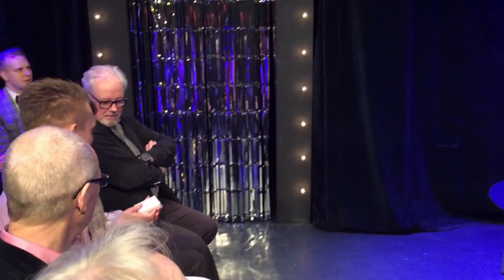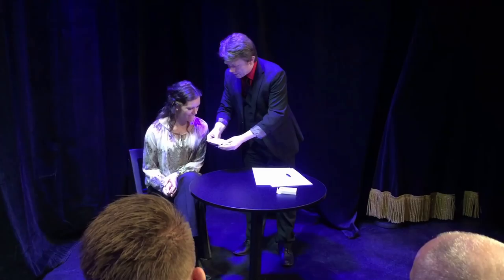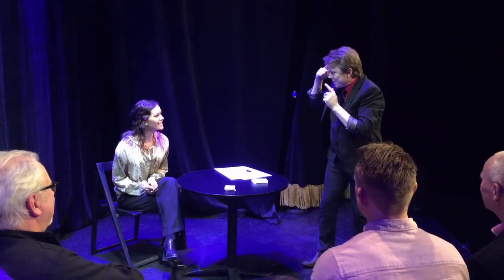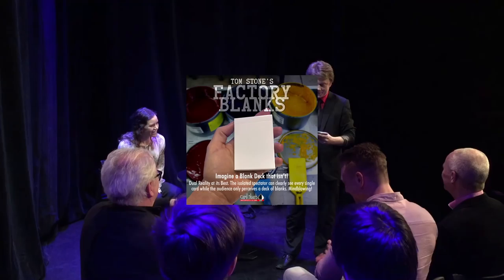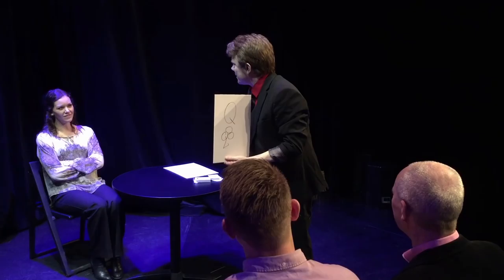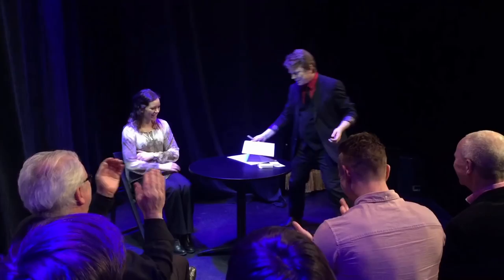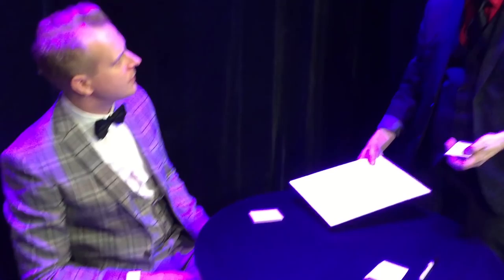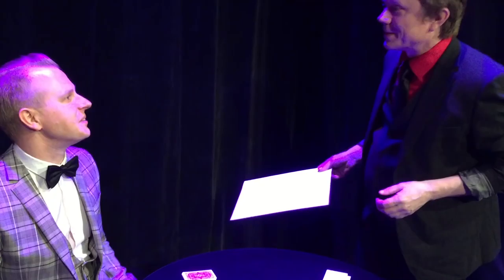Factory Blanks by Tom Stone